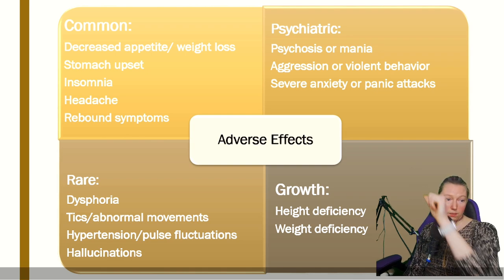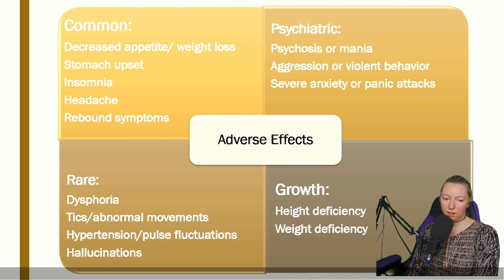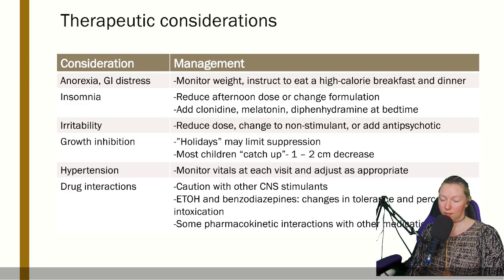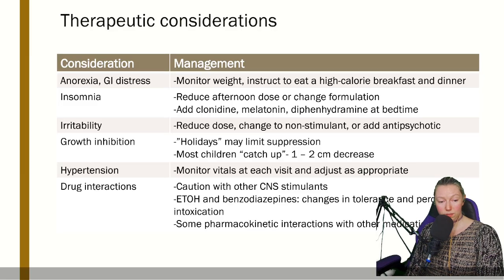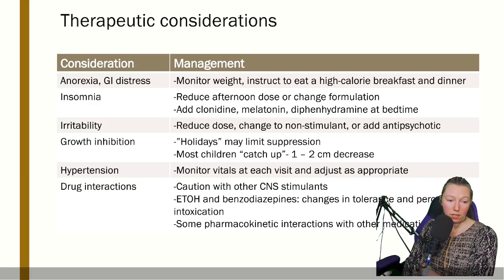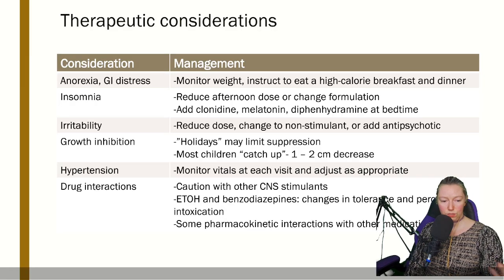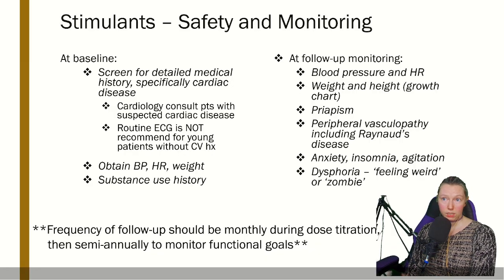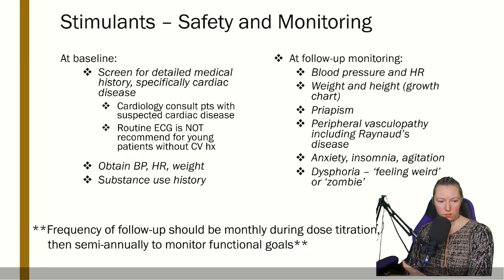ADHD Pt 4- Adverse effects of stimulants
How to manage stimulant tolerability